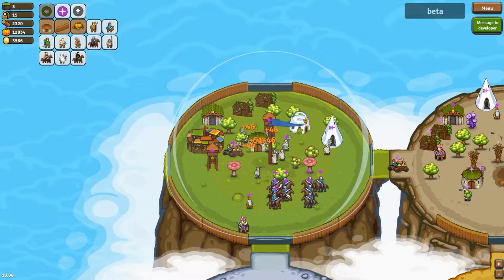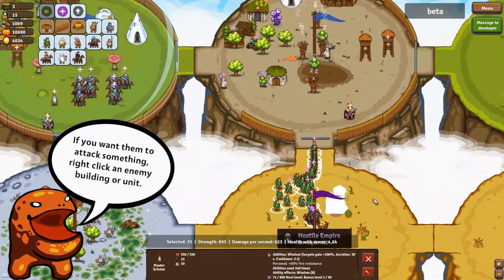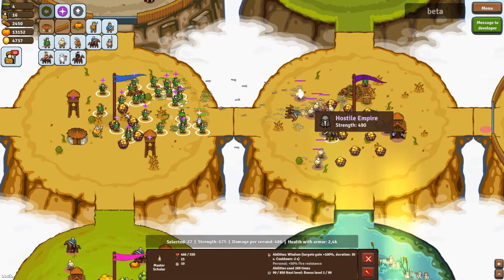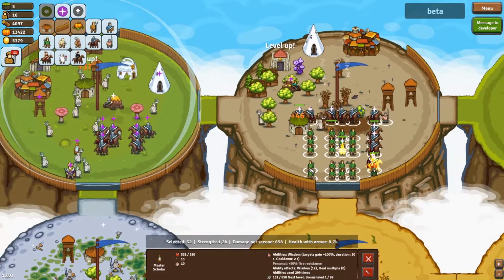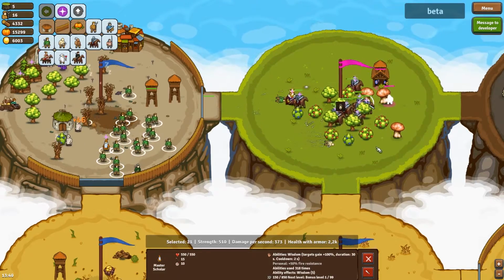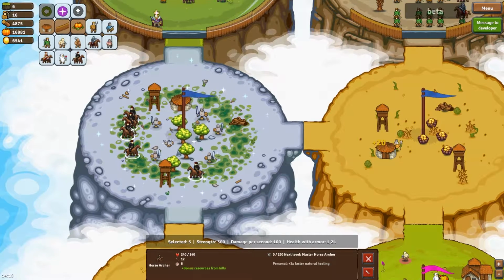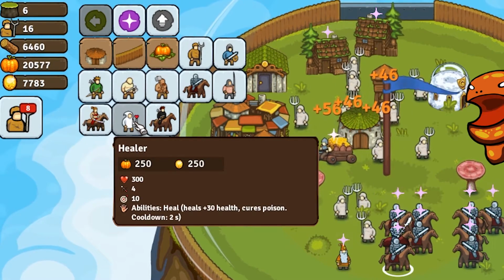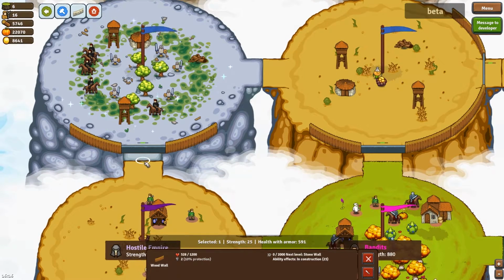Circle Empires Rivals - Tutorial: combat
Circle Empires Rivals is the multiplayer sequel to the original award-winning real-time strategy game enjoyed by more than 300,000 players worldwide! Fast-paced action and hundreds of different units combined with a procedurally generated world of circles to make every session exciting and unique. You’ll have to devise new strategies and clever tactics to defeat your enemies, harvest resources and increase your power – alone or online with friends!